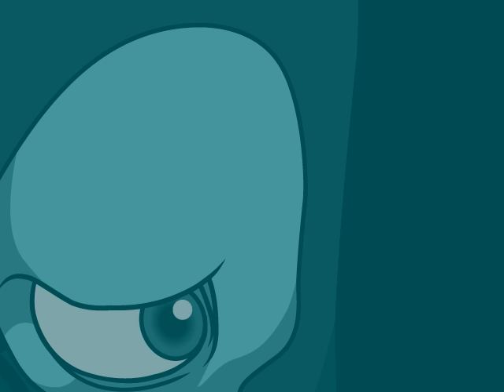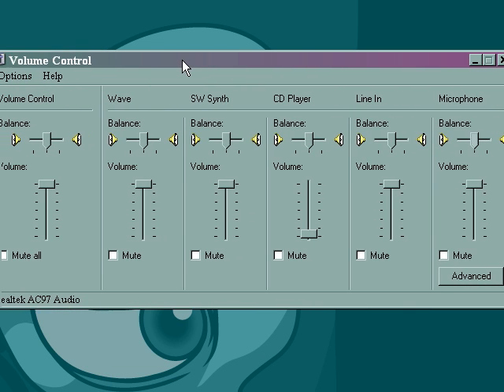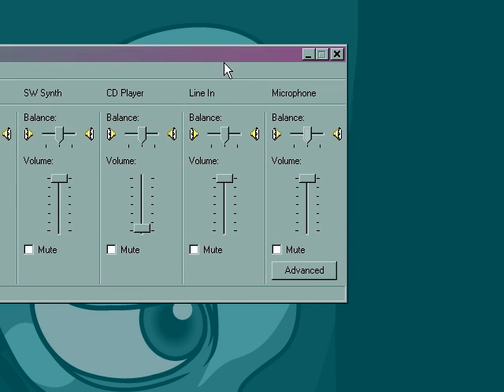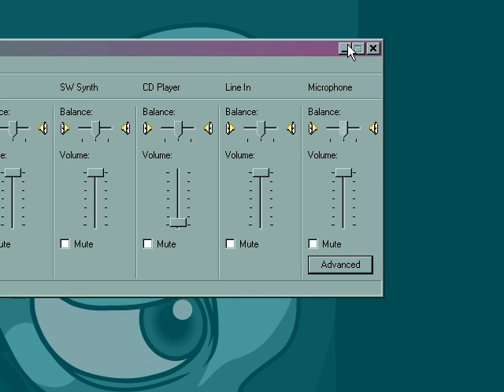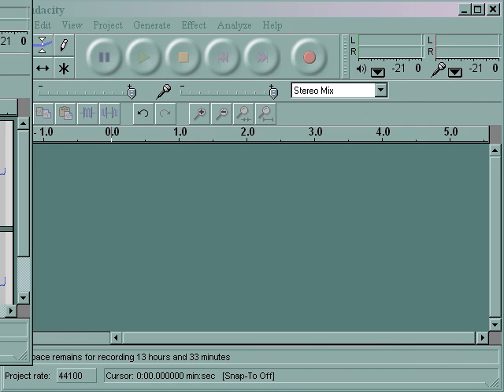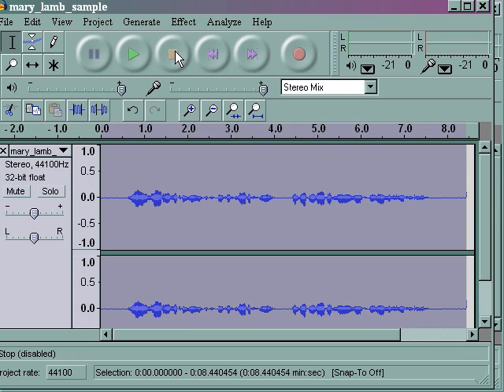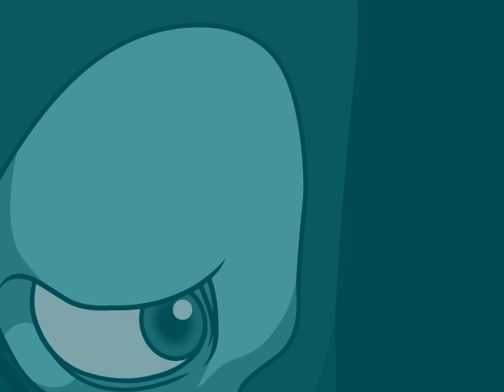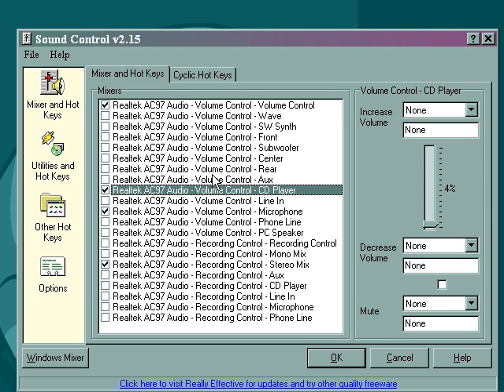Video Tutorial - 4 - Sound Mixing for Let's Play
How to quickly mix your sound for Let's Play or live commentary.